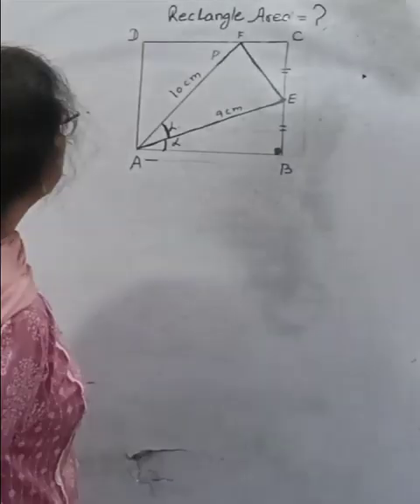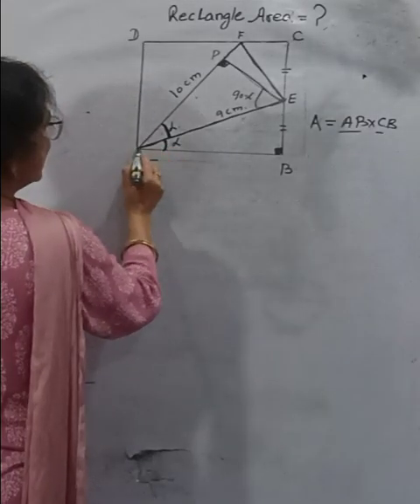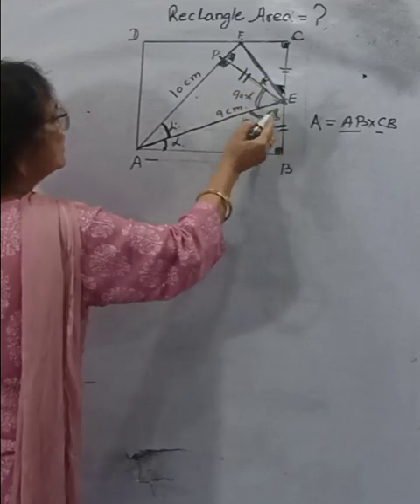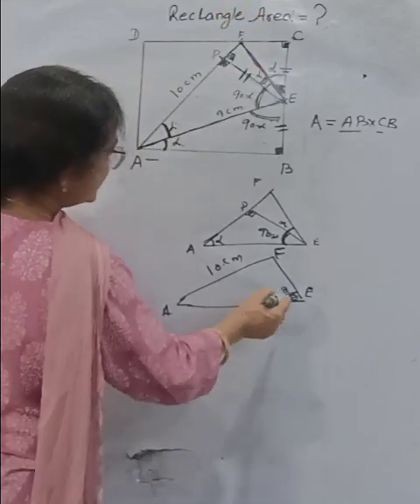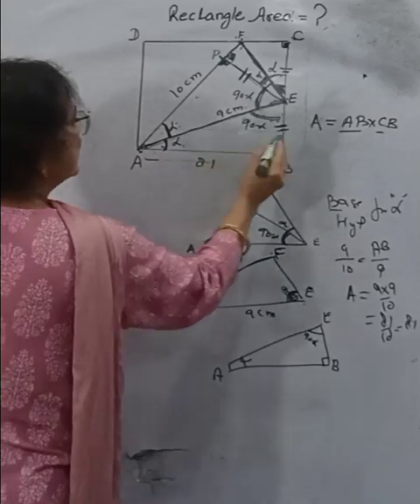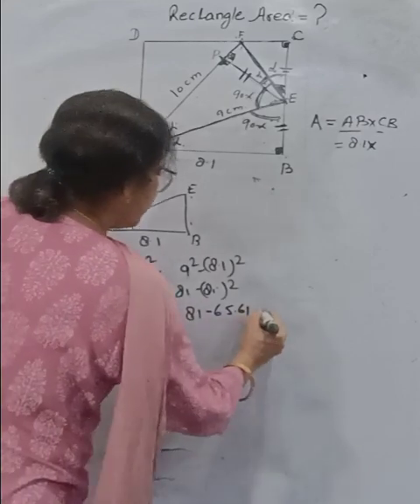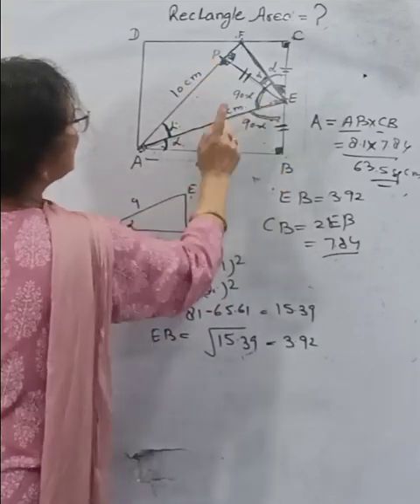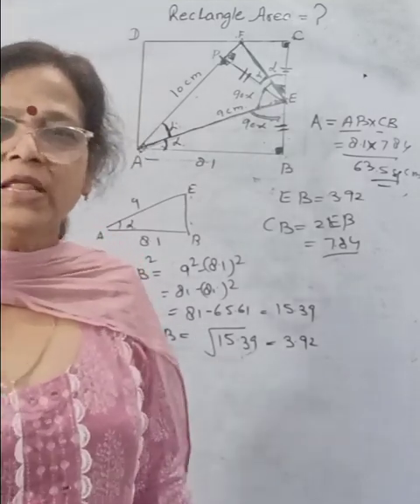AREA OF THE RECTANGLE 🟰❓